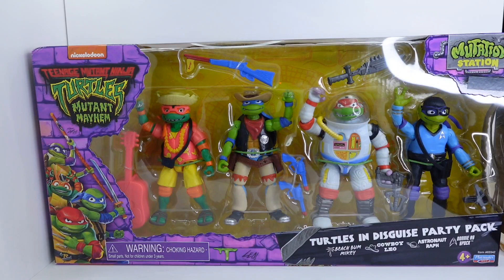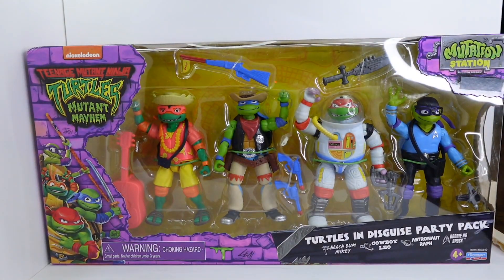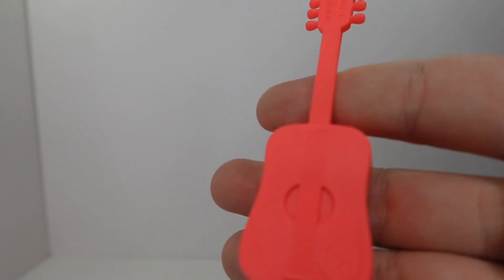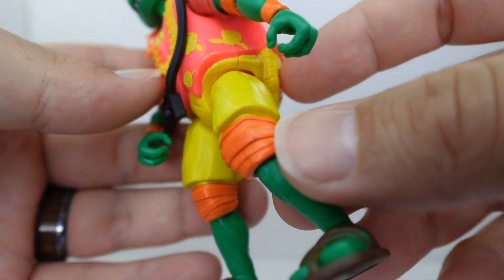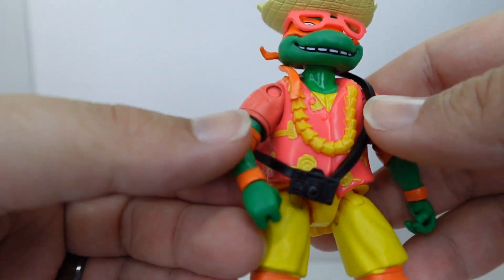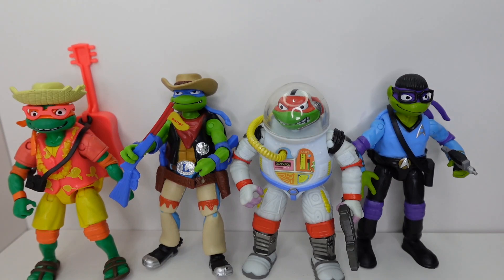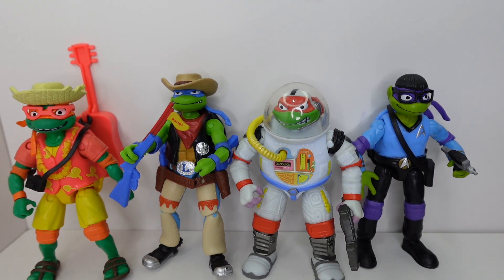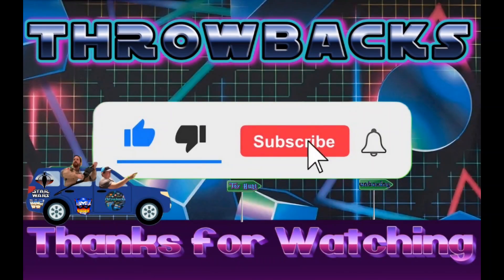Unboxing Mutant Mayhem 4 pack